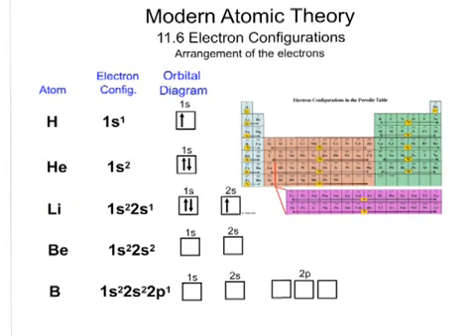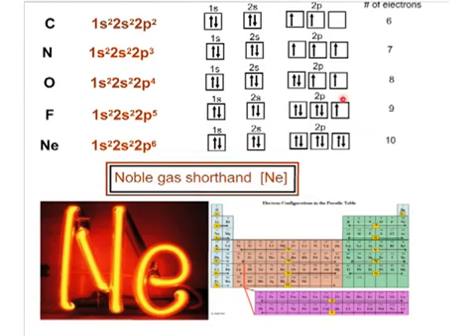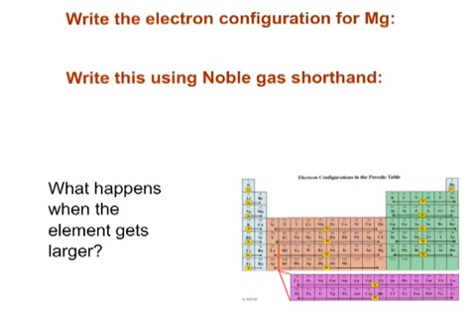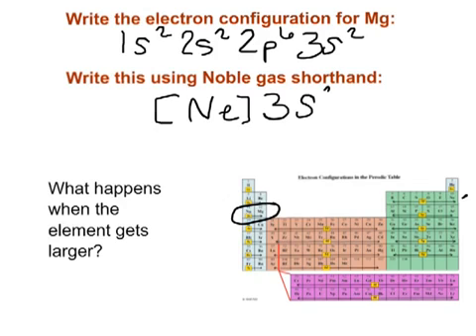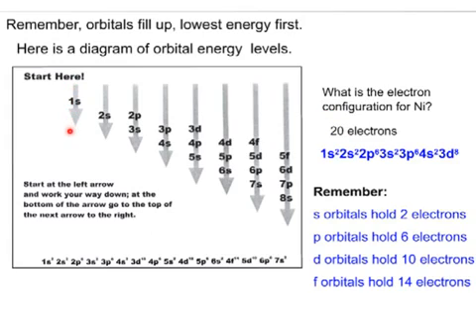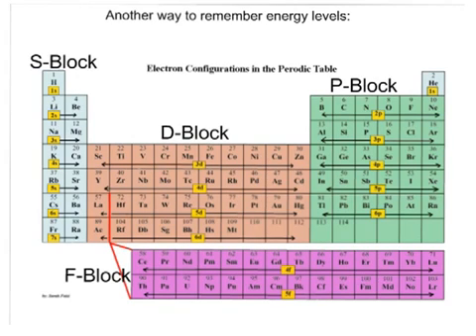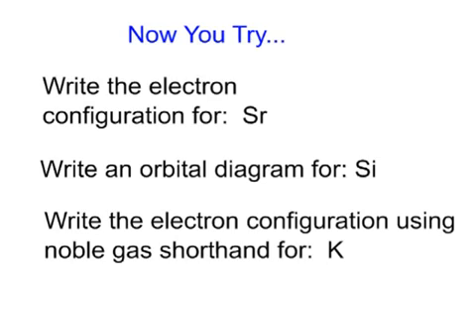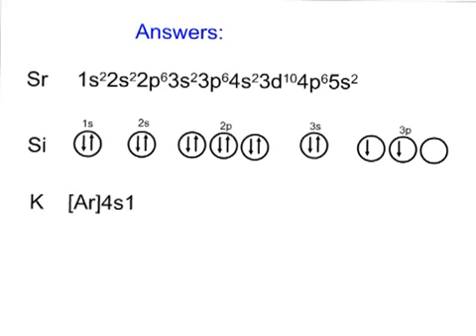Chem 2.3 Electron Configurations